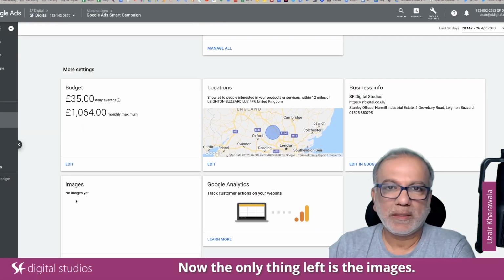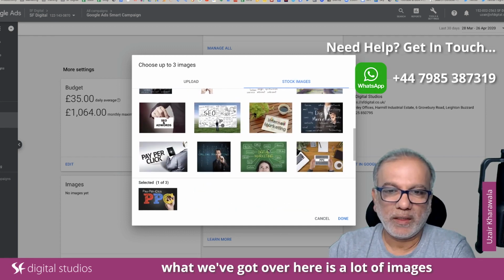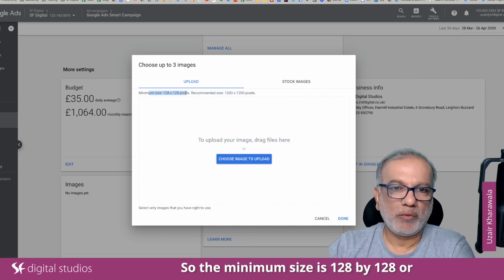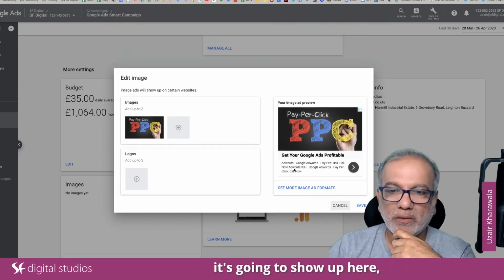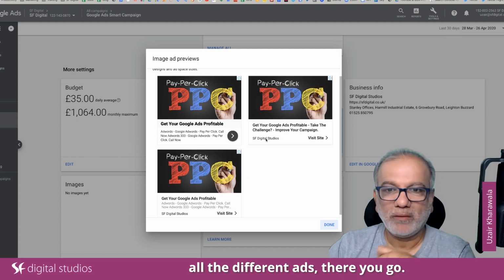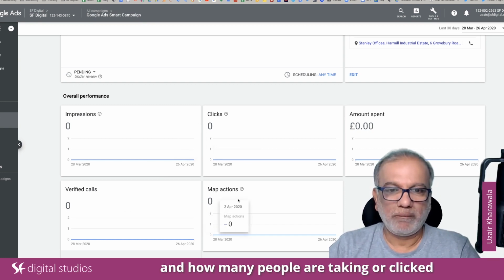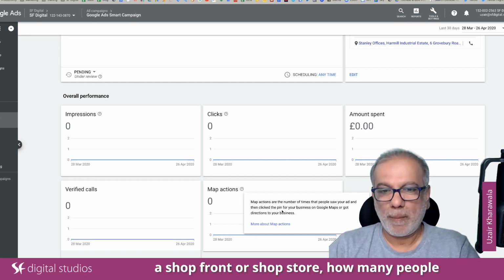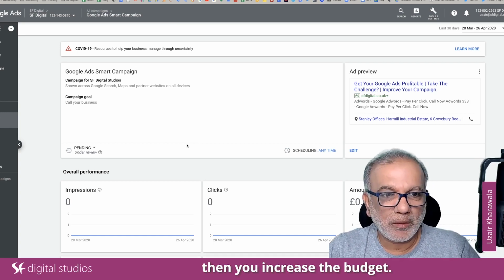Learn Google Ads | Smart Campaigns | Using Images To Help Your Google Ads Smart Campaign